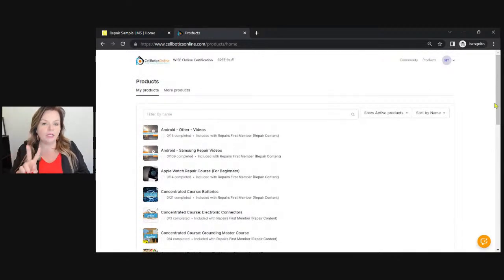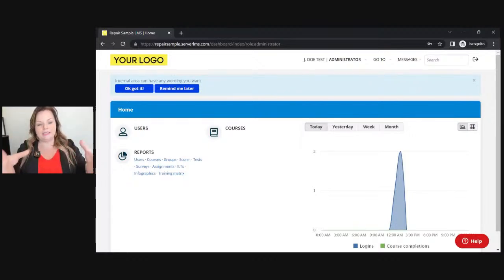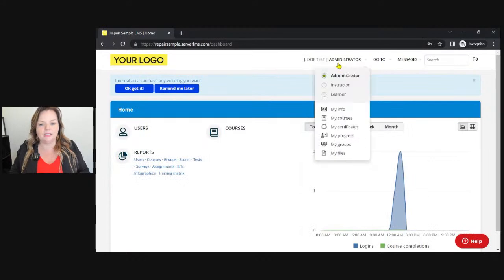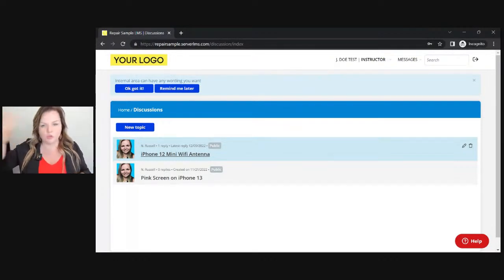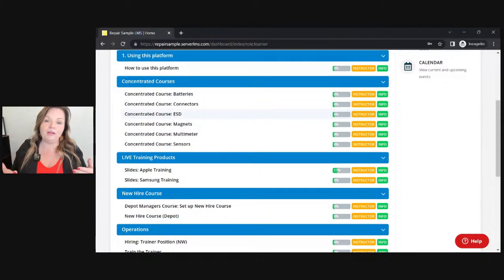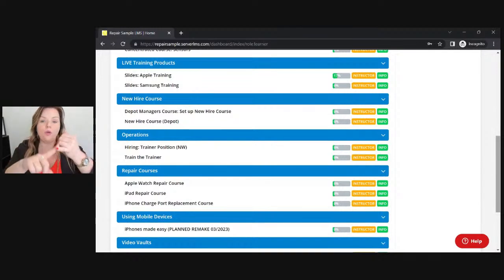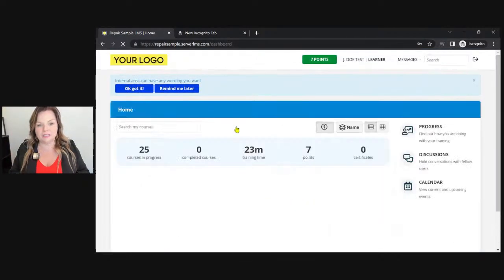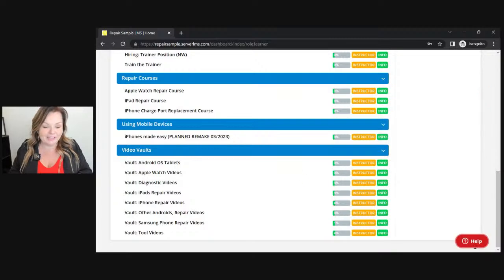What is an LMS?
What can the right LMS do for your company? Let's talk all things training!